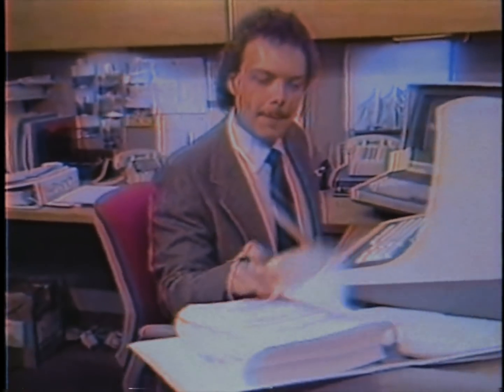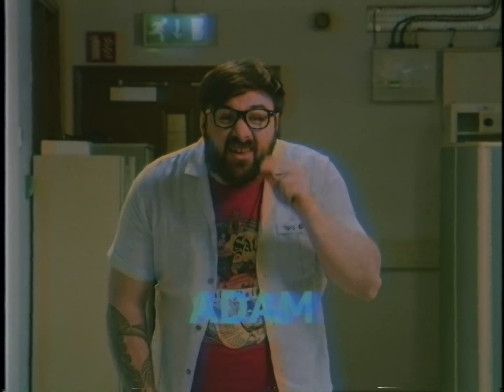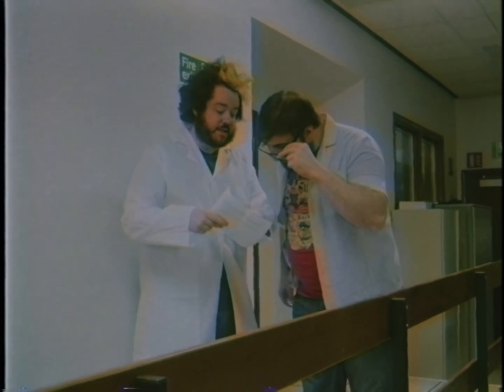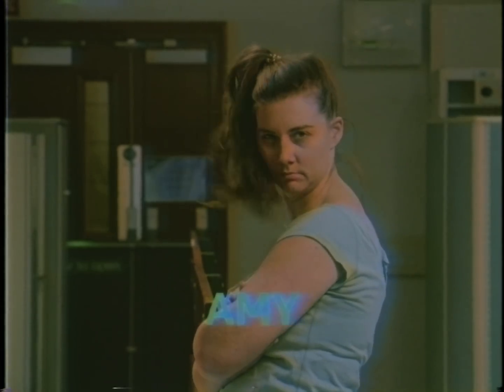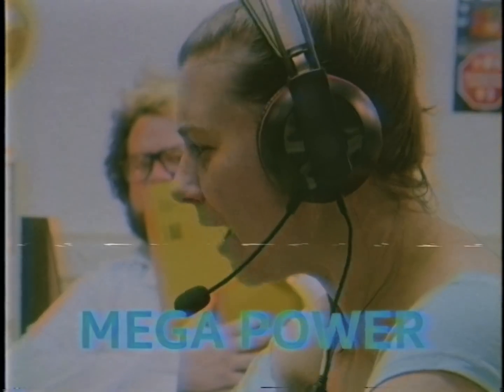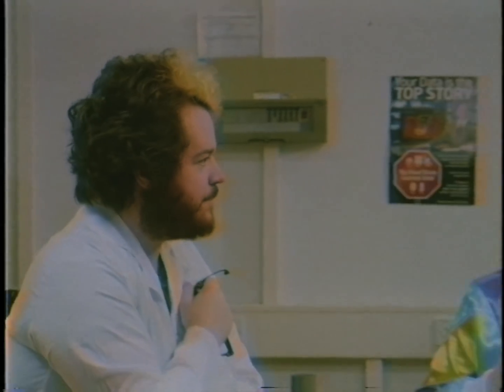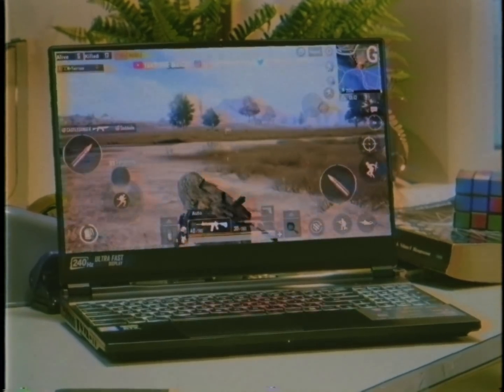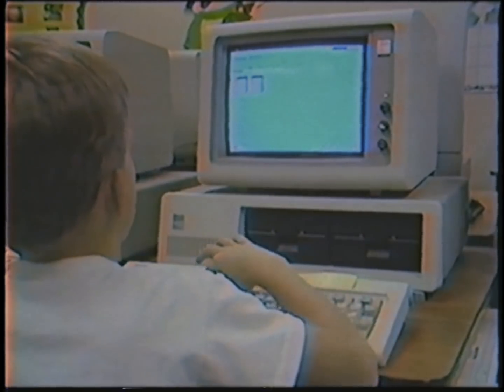Intel Core Labs - Inside the Magic!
Its time to take a look inside the magic of INTEL CORE LABS.. What Intel core is right for you? Lets find out together!